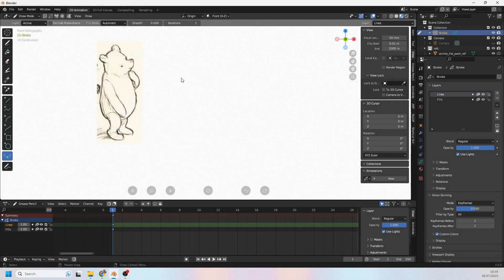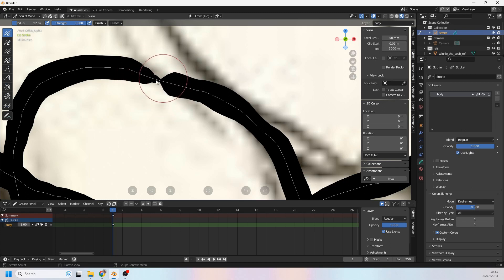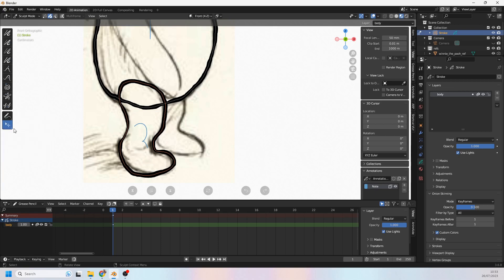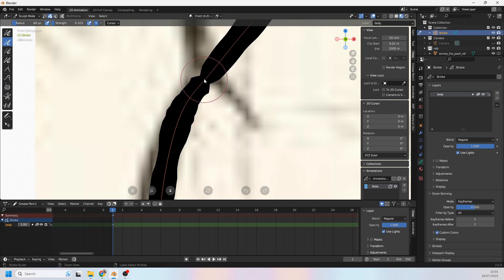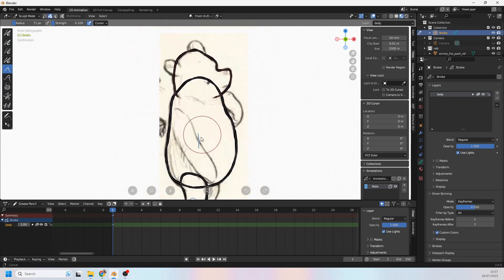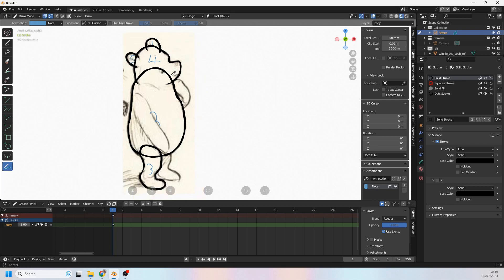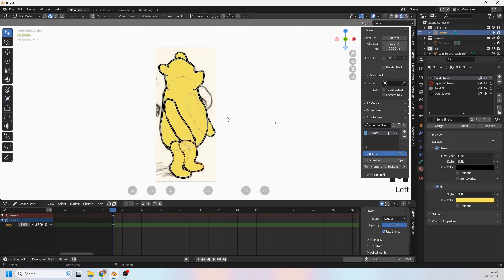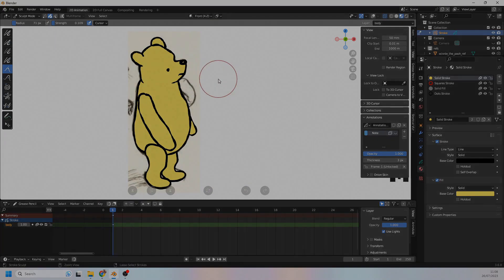Tutorial 03. Draw, Edit, And Sculpt Your Character Pieces (Blender Grease Pencil)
In this Blender Grease Pencil animation tutorial, I'll show you how to draw your character-pieces in Draw Mode, how to tweak them in Edit Mode and Sculpt Mode for an optimized animation experience, and what sort of things to consider during these early stages, such as stroke order and setting up hotkeys.

By the end of this tutorial, you'll know how to:
- Draw your character-pieces in Draw Mode
- Tweak your drawings in Edit Mode
- Sculpt your drawings in Sculpt Mode
- Use the 3D cursor to position your drawings
- Set up hotkeys for common tasks